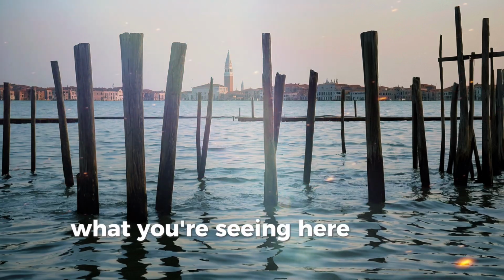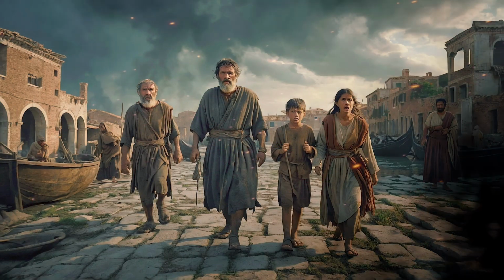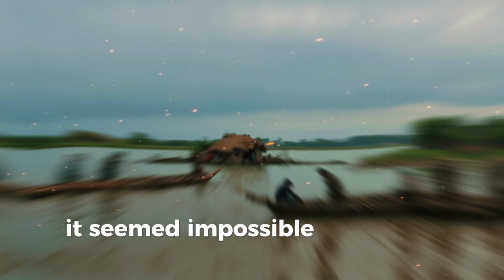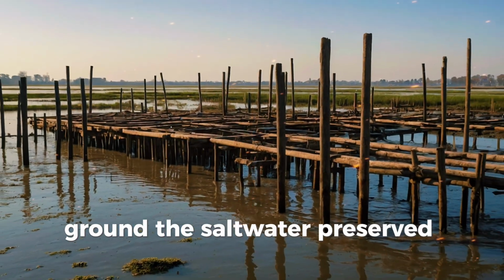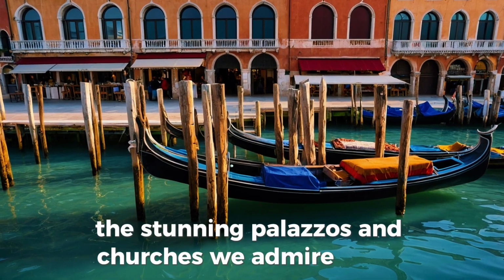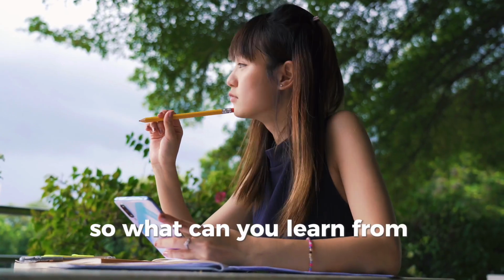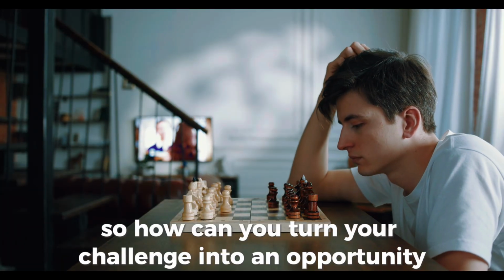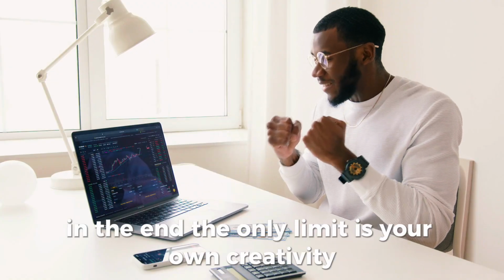SECRETS Beneath the Water: The RISE of Venice (PART I)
A city built on a swamp? Would you know that it was Venice? We knew that Venice was a floating city, but we never really thought about it, and how the city was built was unclear even to us.

That was reason enough for us to explore the topic. So grab a coffee, sit back, and let's start our journey through Venice's history. Welcome to SECRETS Beneath the Water: The RISE of Venice (PART I)

A journey back to 452 AD where we will reveal how a small group of settlers transformed the inhospitable Venetian lagoon into the world’s most iconic water city—Venice, Italy.

Get ready to understand Venice! Fleeing from Attila the Hun and the collapse of the Roman Empire, the history of Venice tells us the challenge of building and rising a city on water. How? Discover The RISE of Venice and the engineering marvels that allowed Venice to transform from a swamp to a floating city.

But there are more SECRETS Beneath the Water and no one told you before. Watch our video and learn Venice’s secret treasures.

Although we have focused on exploring the history of Venice, the video is also an excellent way to prepare for your trip. It's history you can touch! Many of the places are still visible today.

Chapters:
00:00 Start
00:30 History of Venice - The Rise of Venice
03:10 Secrets - A Treasure in Venice
04:00 Lesson - How to overcome
04:50 Conclusion
06:30 Outro

This video was created using AI and represents our interpretation of these events. These are our imaginations and may contain errors or look completely different in real life.